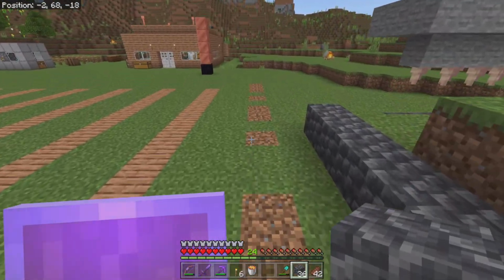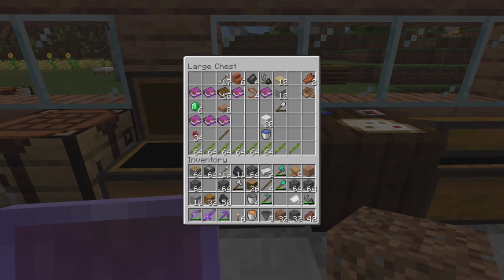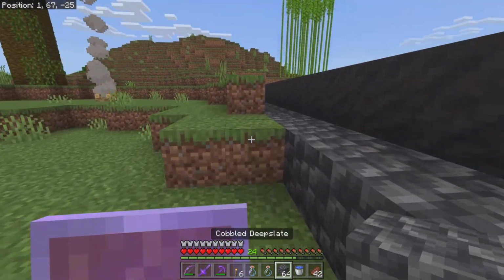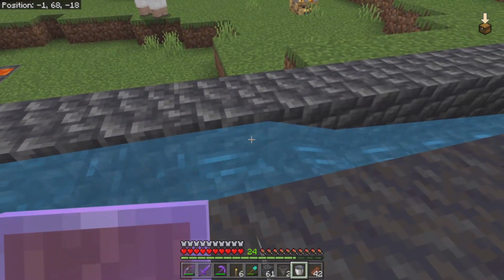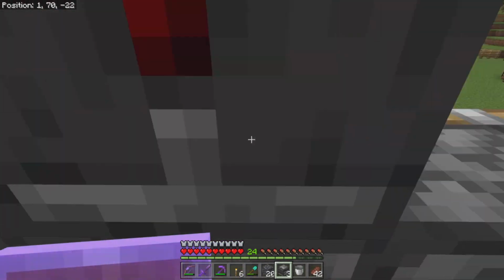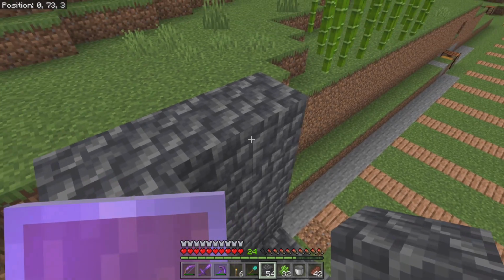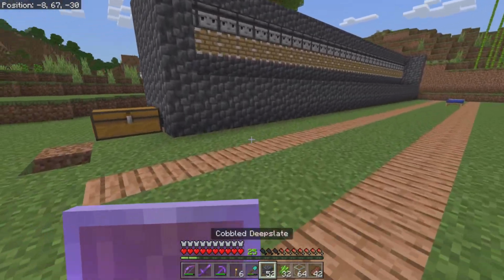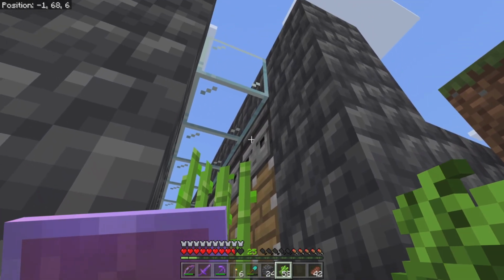Automatic sugarcane farm! Bedrock Edition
Gamers Grotto present Ep17.  Welcome back guys I build an automatic sugarcane farm.